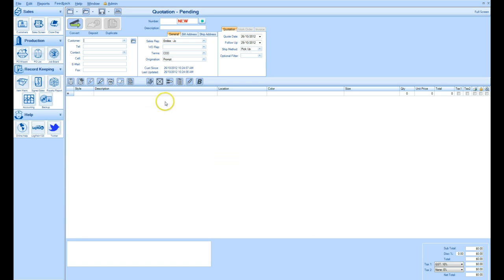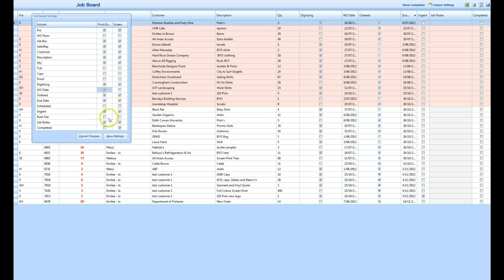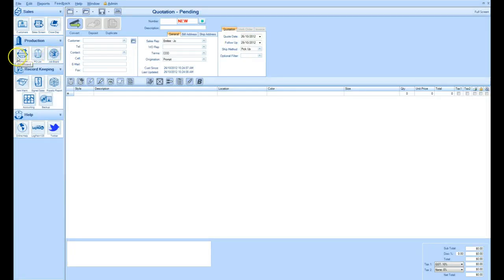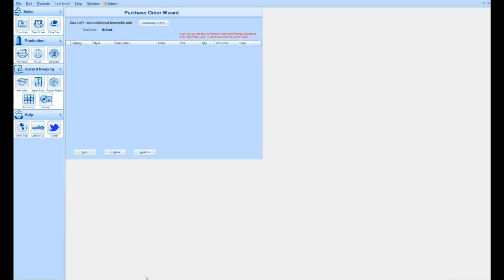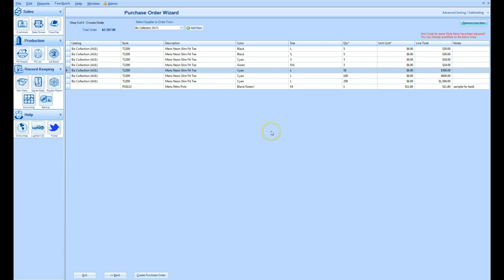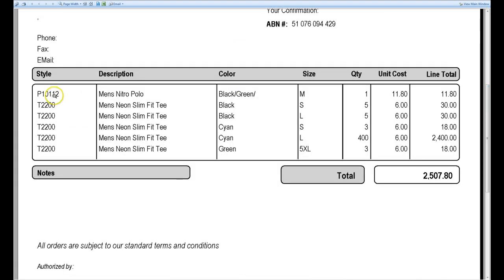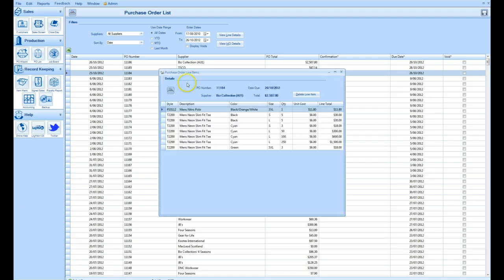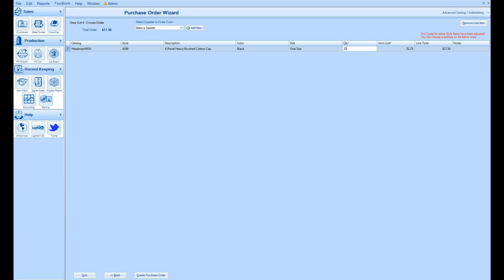EMeBoss Purchase Orders & Job Board